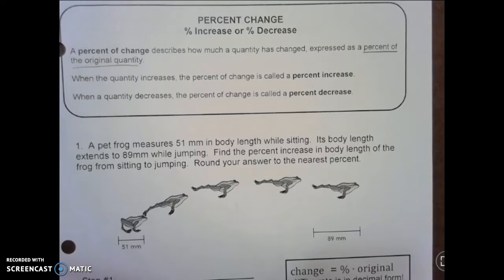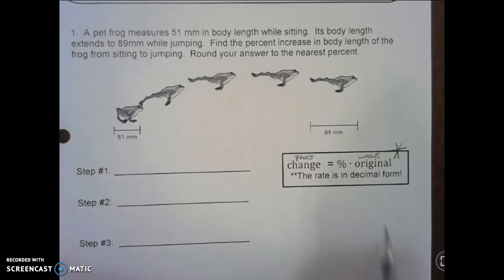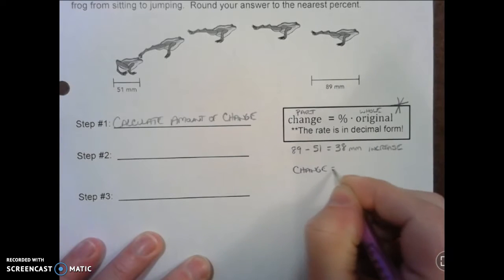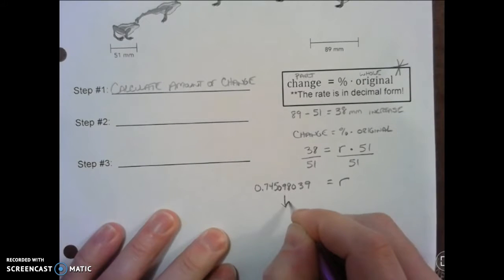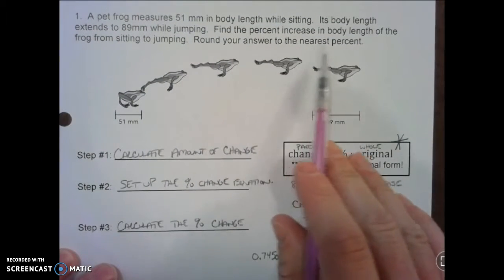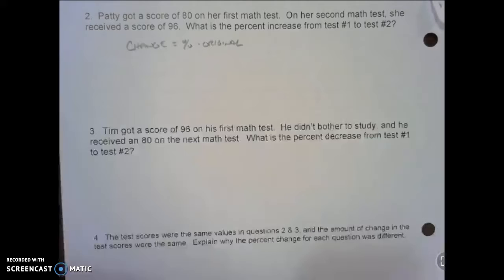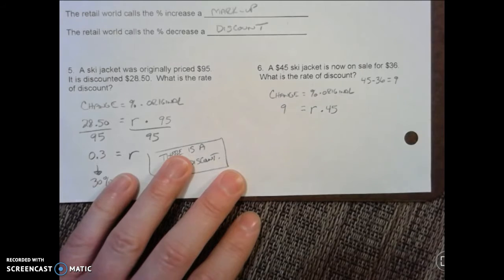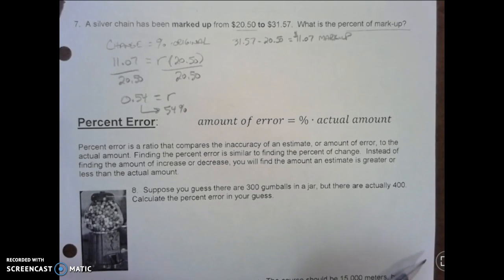Percent Increase/Decrease Notes